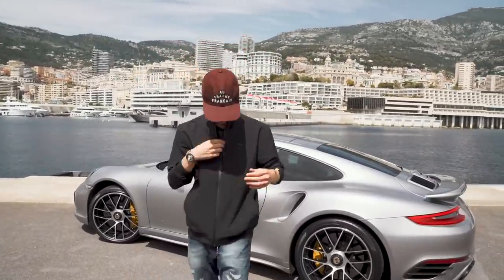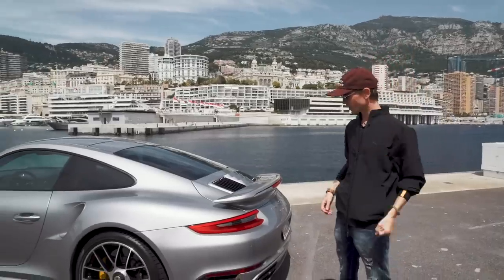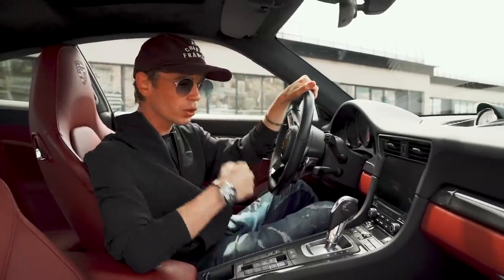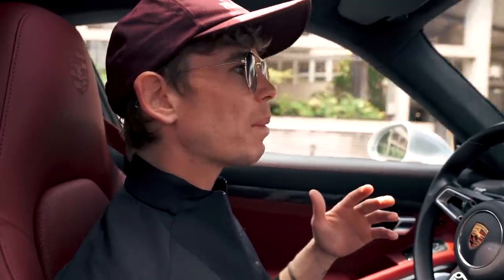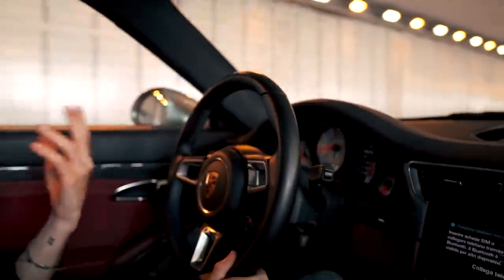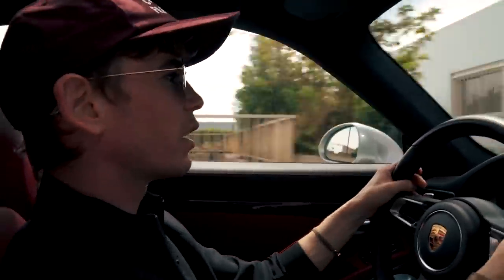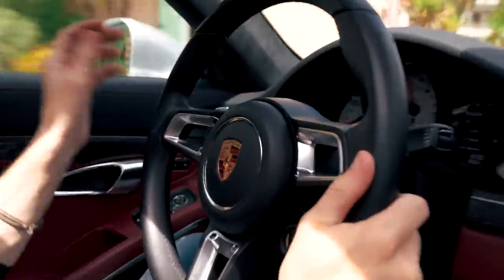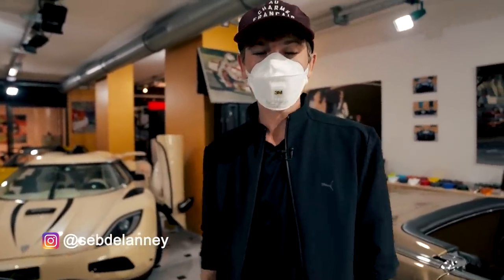Daily driving a 991.2 Porsche TURBO S?!